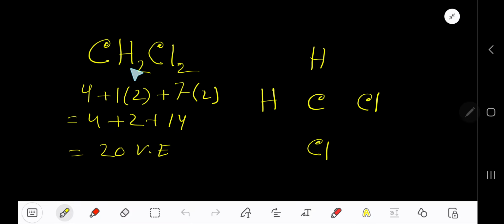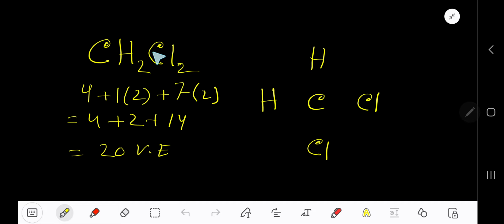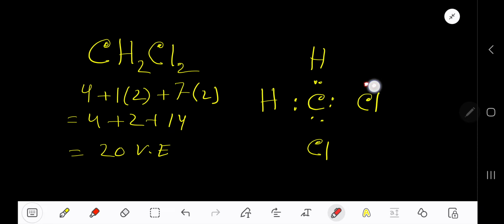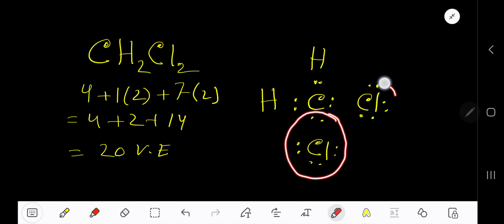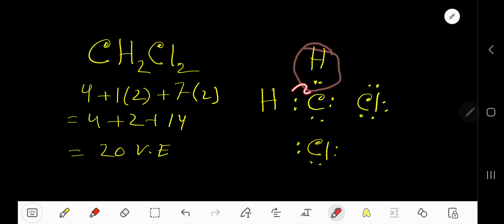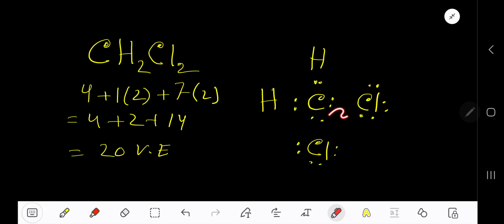CH2Cl2 Lewis Structure Explained | Easy Chemistry Tutorial for AP & MCAT Students USA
CH2Cl2 Lewis Structure | Step-by-Step Chemistry Guide for U.S. Students

Struggling with drawing the CH₂Cl₂ (Dichloromethane) Lewis Structure? This quick and easy tutorial is designed specifically for high school and college chemistry students in the USA.

In this video:

Learn how to draw the Lewis structure of CH2Cl2

Understand valence electrons and bonding

Focused explanation without molecular geometry

🎓 Ideal for:

AP Chemistry prep

MCAT Chemistry review

High school homework help (Grades 9–12)

College general chemistry courses

This video is perfect for self-learners, STEM-focused students, and anyone looking to boost their chemistry skills with short, focused tutorials that get straight to the point.